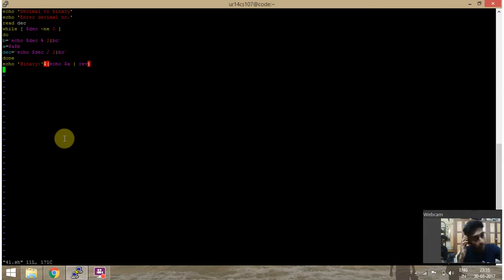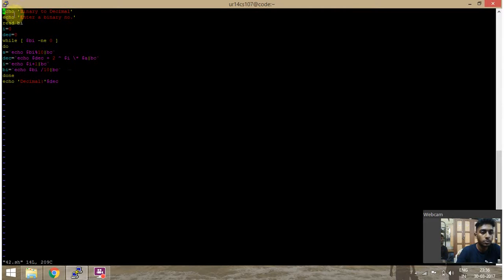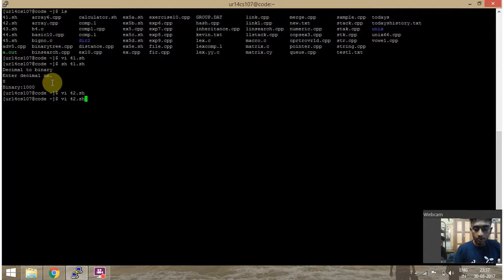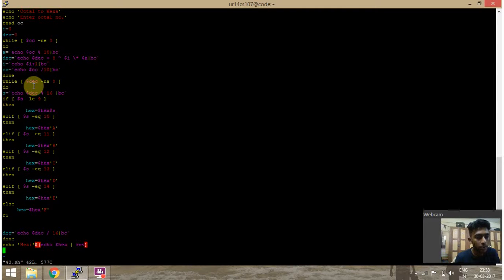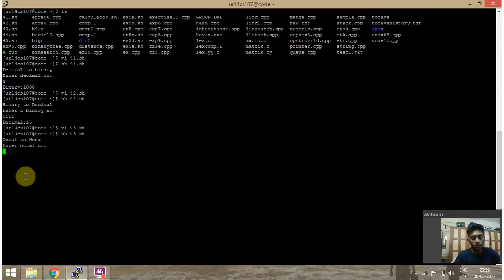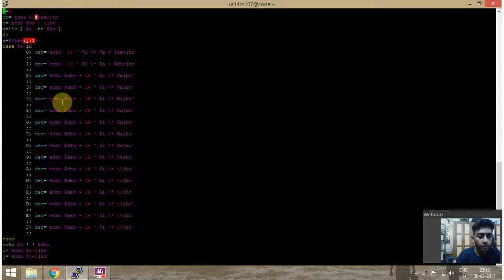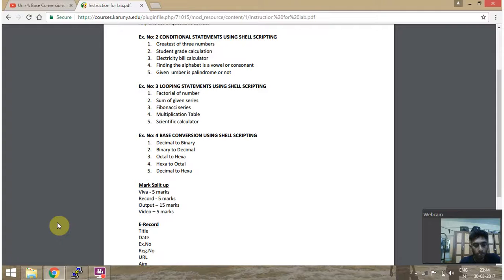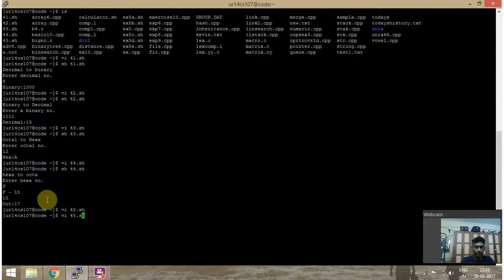Unix Lab | Exercise 4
KEVIN ABRAHAM
UR14CS107